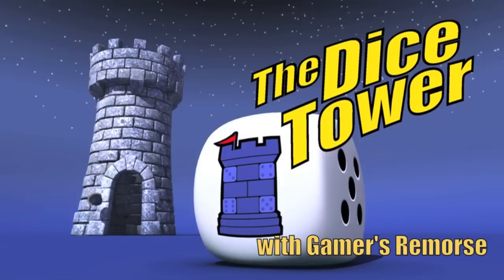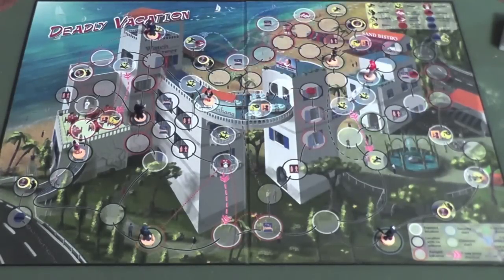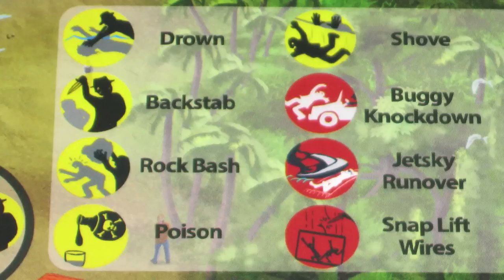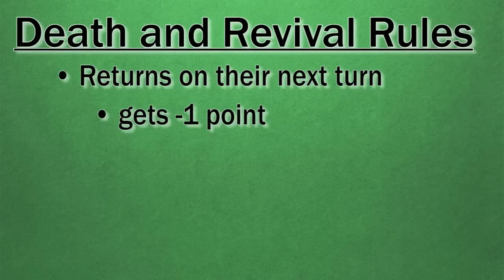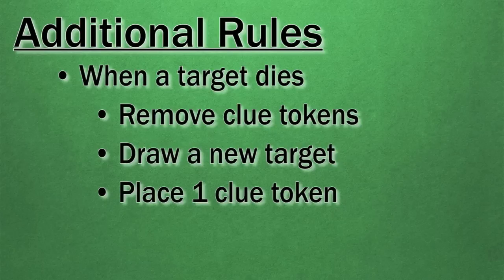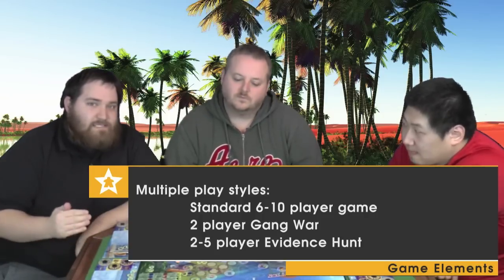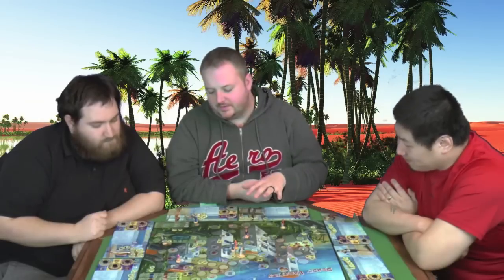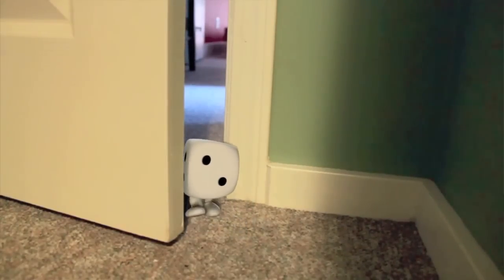Hitman Holiday Preview - with Gamers Remorse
The guys at Gamer's Remorse take a look at Hitman Holiday, now on Kickstarter